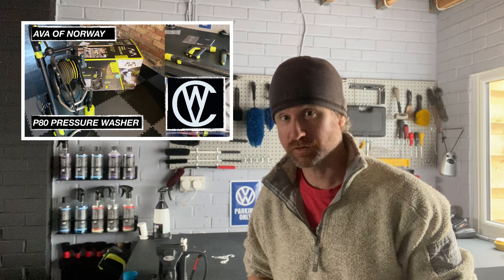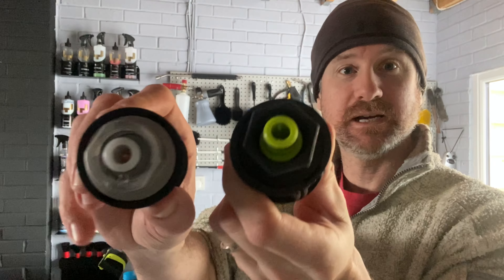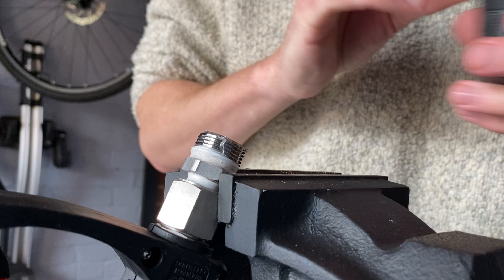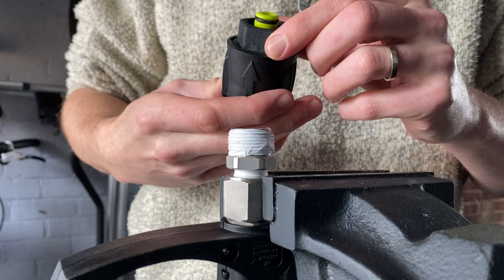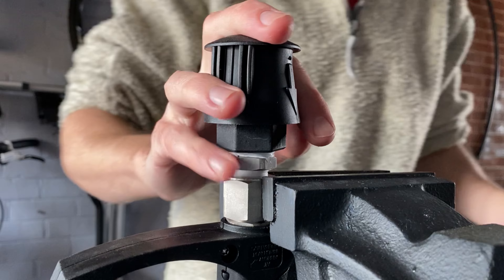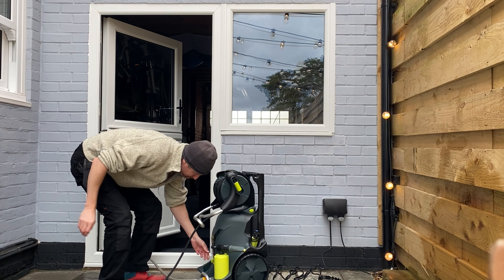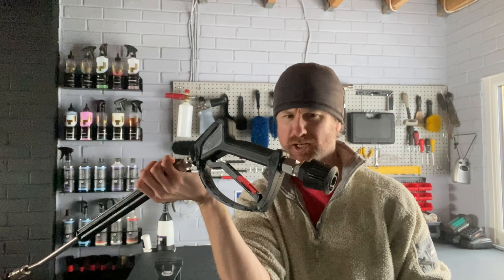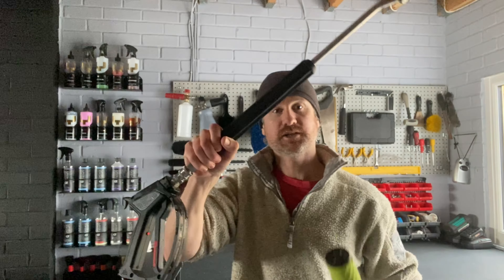MTM Hydro SGS28 Stubby Gun Adapter / AVA P80 Master Pressure Washer!!!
In this video I have obtained an adapter to allow me to fit my MTM SGS28 Stubby Gun to my New AVA P80 Pressure Washer.

For those who want to use their preferred stubby gun with this pressure washer, I found it at Clean and Shiny at the below link!